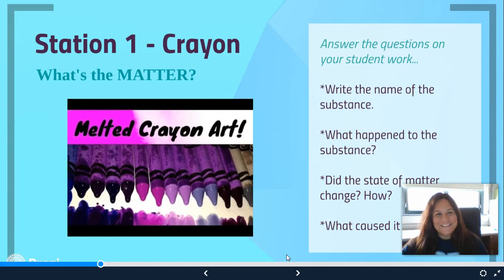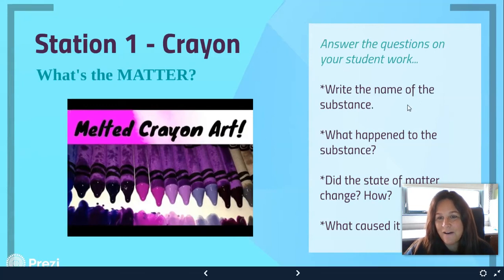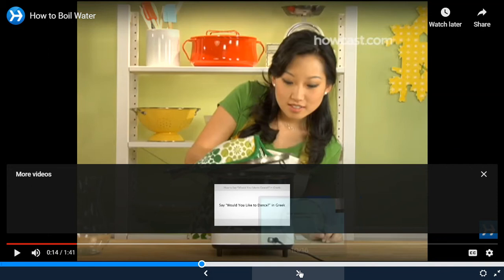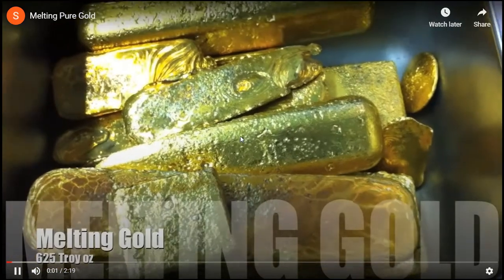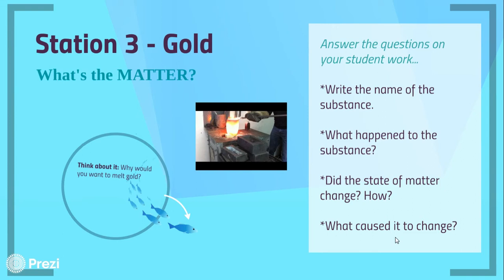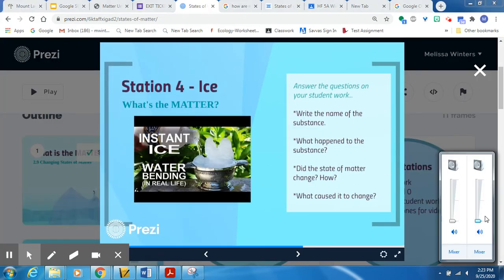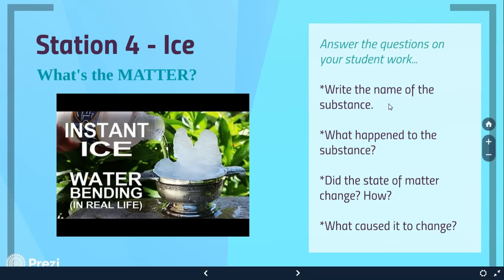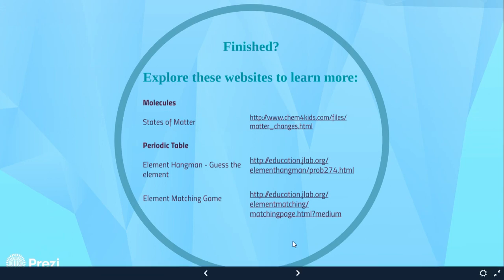States of Matter